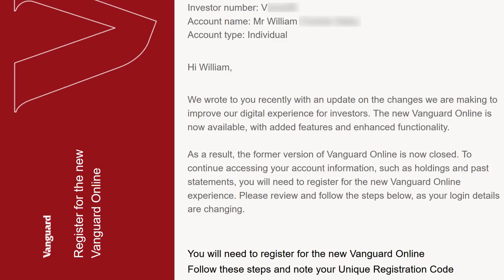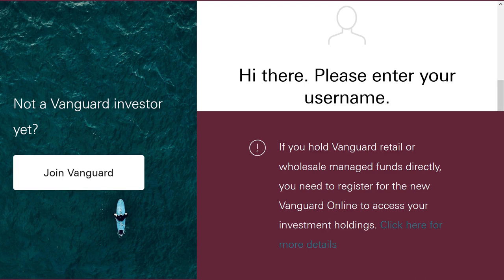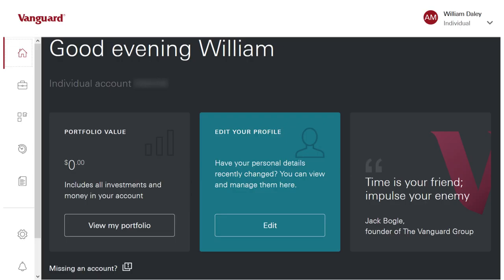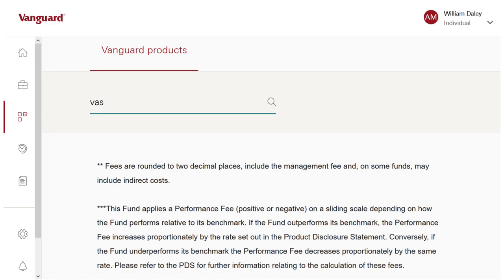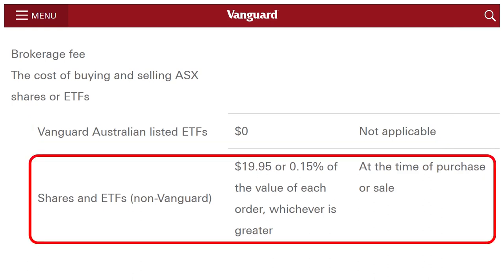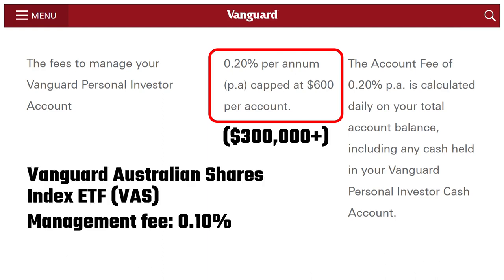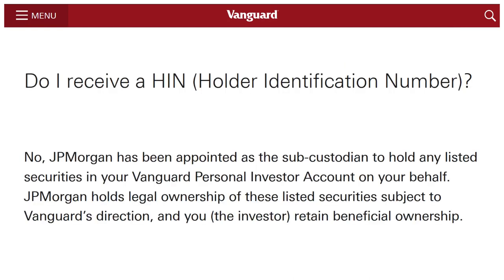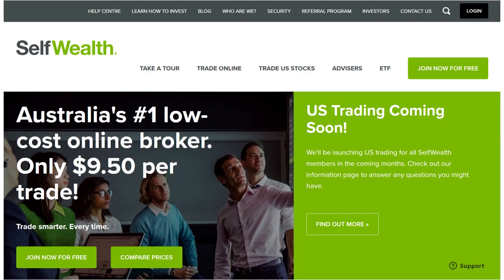Vanguard Australia’s New Online Platform (and Why I Will NOT Be Using It)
Vanguard Australia have a new online platform. It looks okay. Doesn’t seem to function very well, but has unlimited free trades for all Vanguard ETFs. That’s awesome!  But there’s a couple of big catches that pretty much rule out any chance of me using the platform. So instead, I’ll be sticking with SelfWealth, an online broker that only costs $9.50 per trade. If you click on the invitation link below and sign up, both you and me will receive 5 free trades.

Greats Deals and Sales on eBay